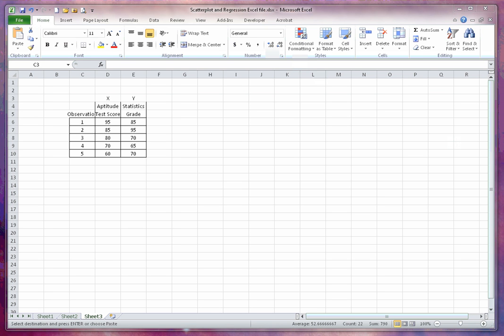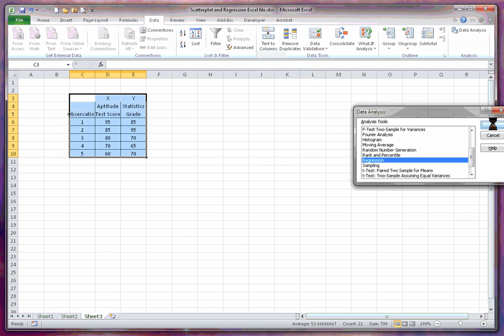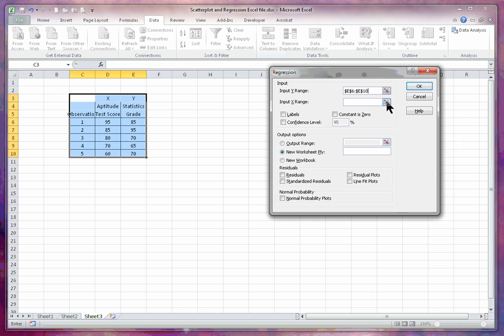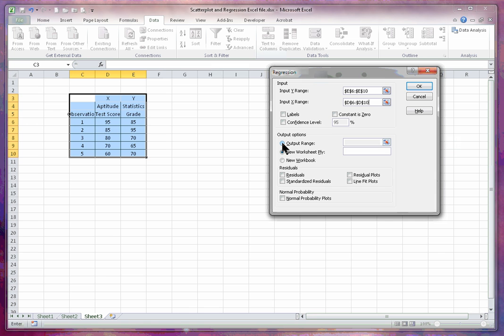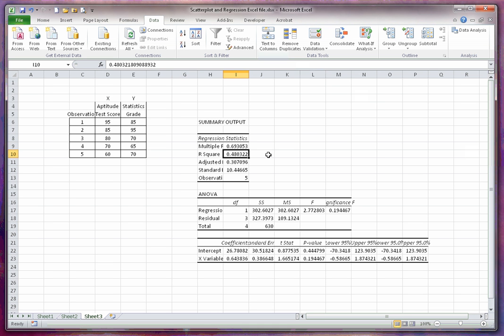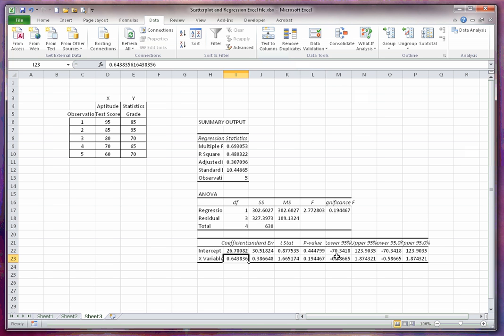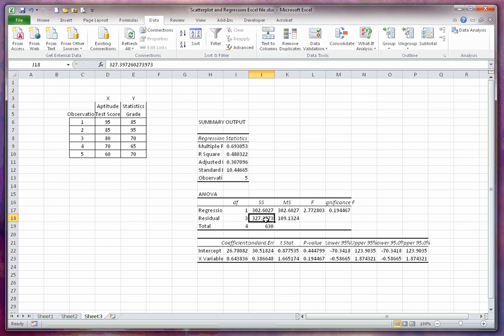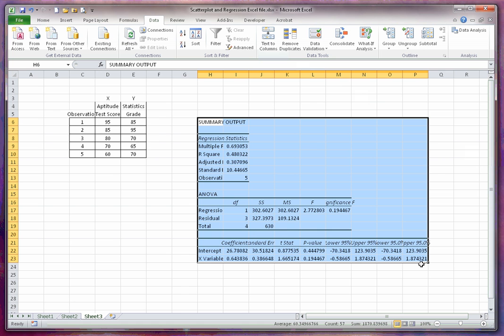Using the Regression Function in the Excel Data Analysis ToolPak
The Data Analysis ToolPak includes a Linear Regression function that provides much more information about a regression line than the Slope and Intercept functions., including statistical significance of the slope and intercept.  This is also the only way to do multiple regression in Excel.